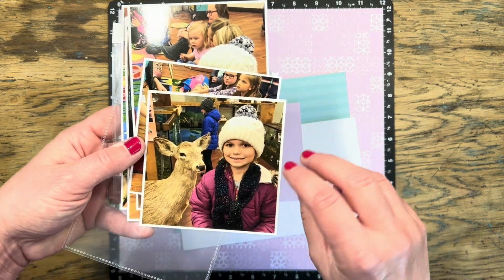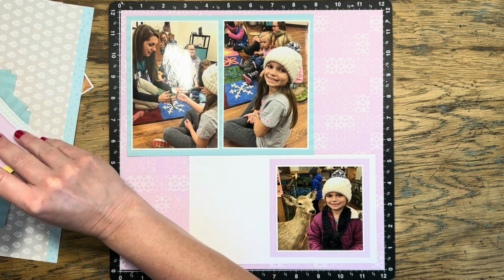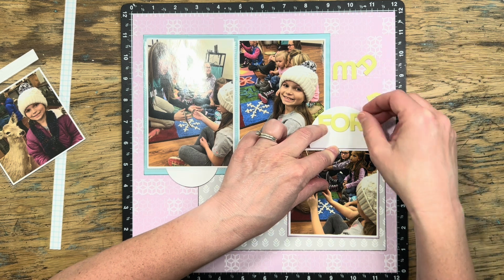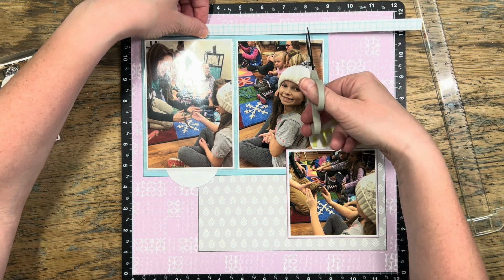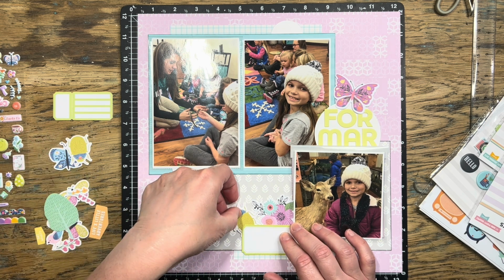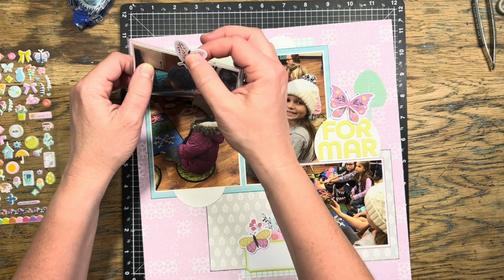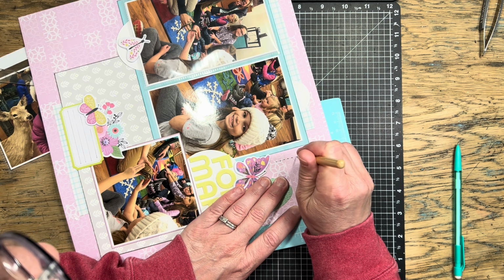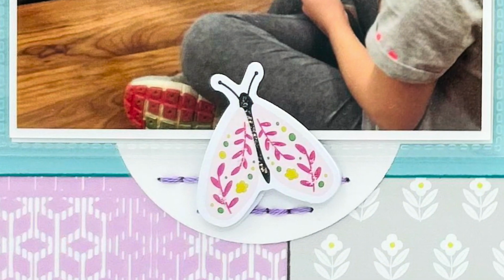Scrapbooking Idea for Seven Photos | Hip Kit Club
Hi, friends! I’m excited to be back with a one-page layout featuring seven pictures. I was inspired by a sketch on Pinterest by Cheryl Even, and I used lots of my HKC papers and embellishments to pull it all together. I hope you enjoy watching. Happy crafting!

Are you curious about the supplies I used? Perhaps you have them in your stash too, or perhaps you have something similar! I used the following items:
-Hip Kit Club paper, embellishments, and cardstock
-HKC Bold Alphabet Stamp and Die Set (September 2024)
-Tim Holtz Vault Edges Thinlits
-CTMH Flip Flaps (retired)